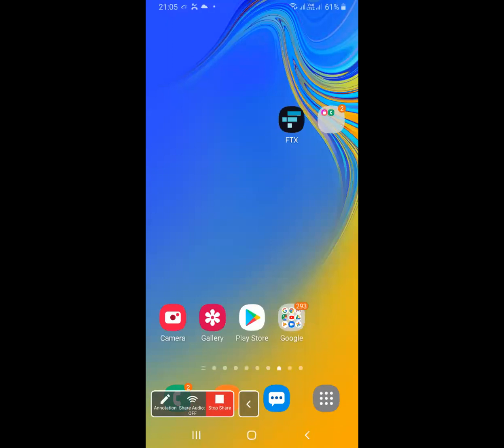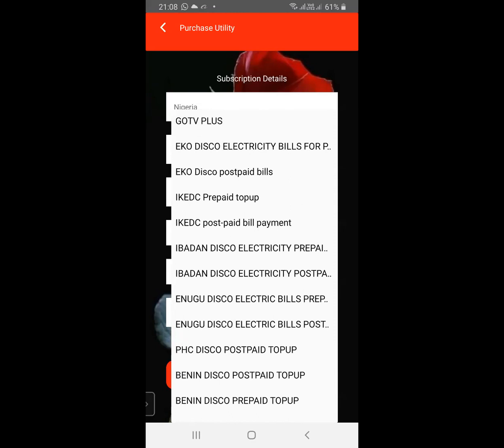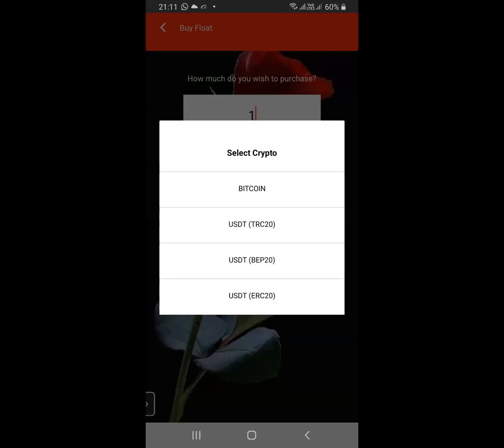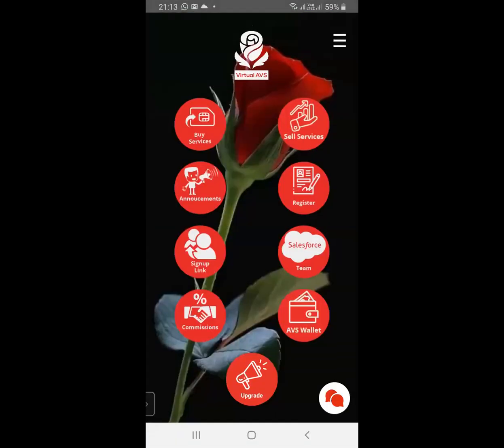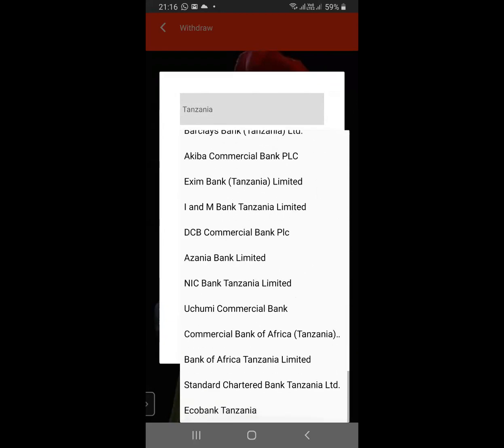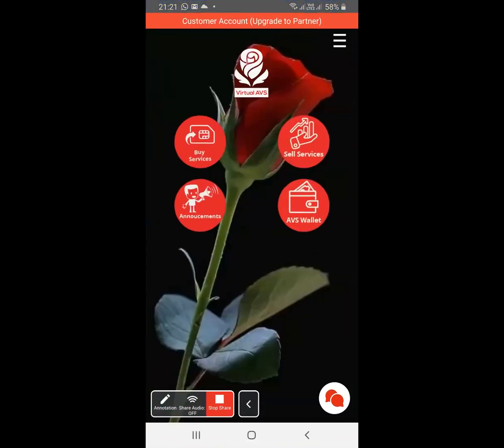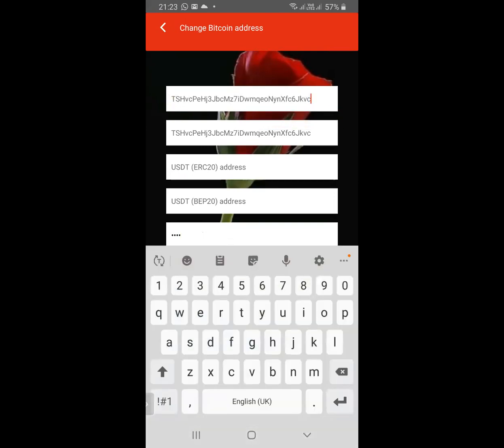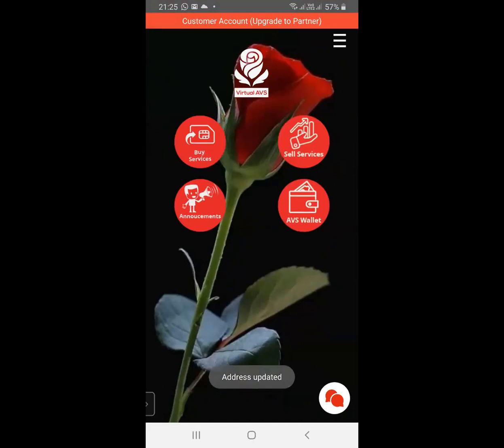Tips [Feb 2022 Tutorial] How To Use the Virtual AVS Super App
In the innovative world we live in, we can all use the same device/tool you're using to access this message 📲🤳🏽 to earn your daily income from:

1) Mobile Airtime Expenses
2) Mobile Data Expenses
3) Others Mobile Airtime Expenses Globally
4) Others Mobile Data Expenses Globally
5) Digital/Cable TV Expenses
6) Utility Expenses e.g. electricity bills
7) Bulk Airtime, Data, SMS distribution by corporate businesses around the world